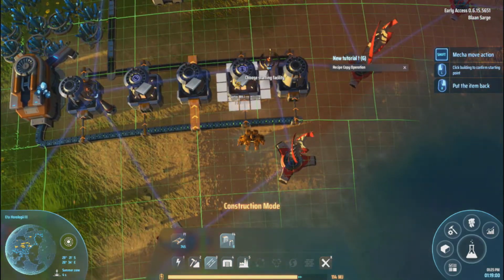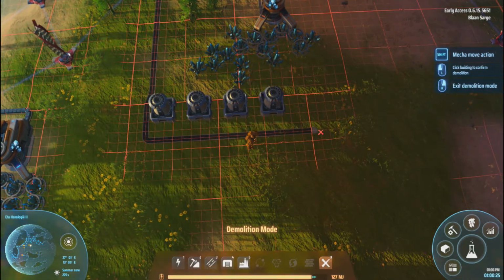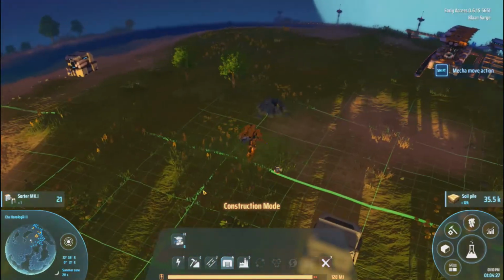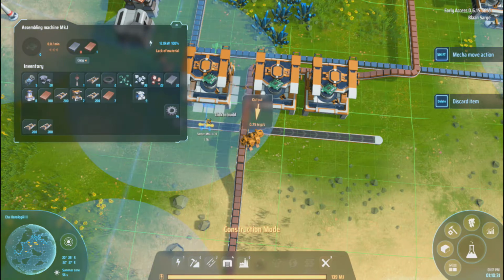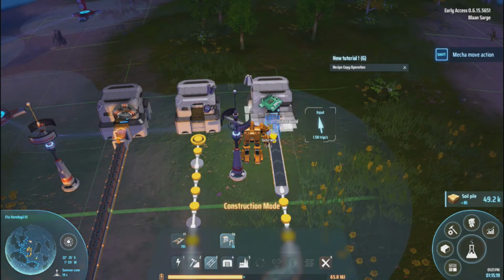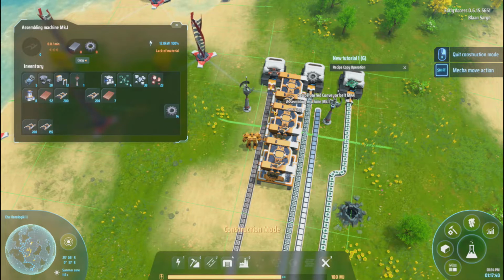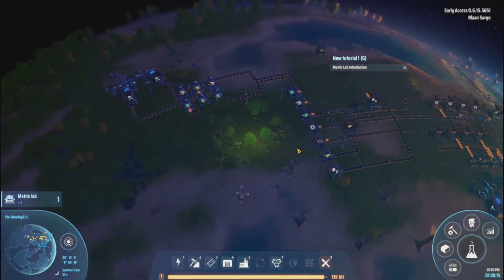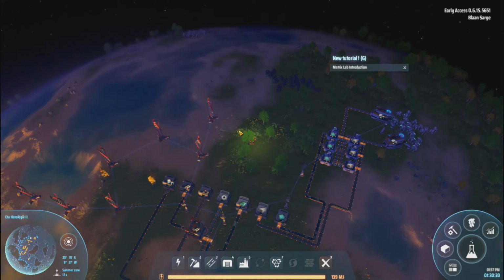Dyson Sphere Program (Factorio on a Galactic Scale) Ep 2 - Basic Automation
In today's episode we work on setting up the automation of basic stuff will need for future projects. Onc being blue science.

UCANTCEEMEgamer